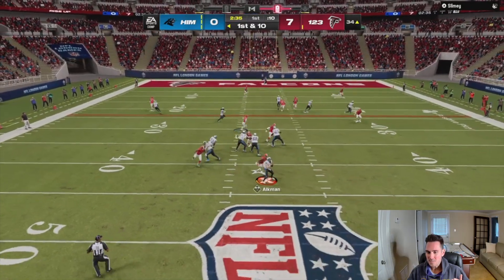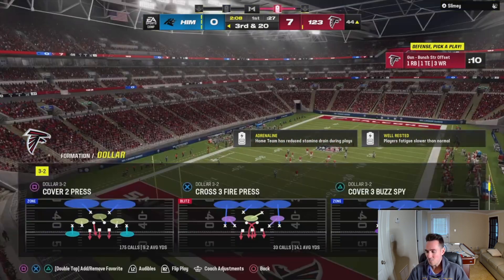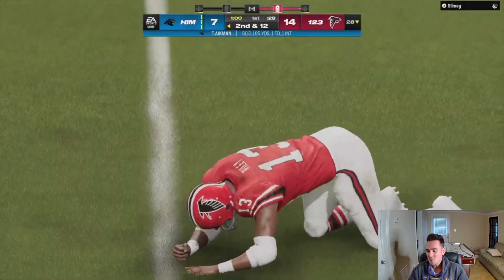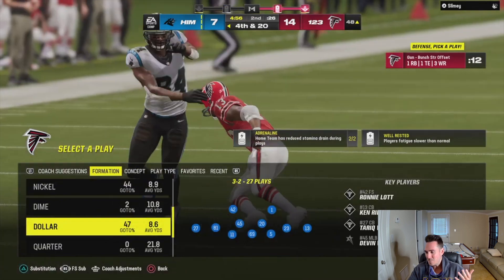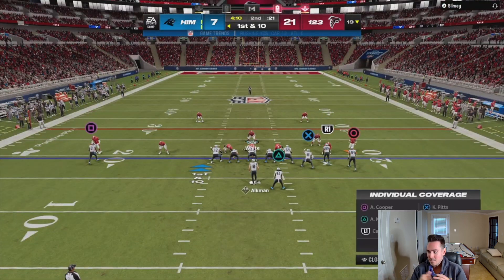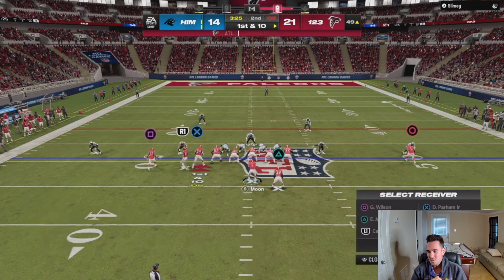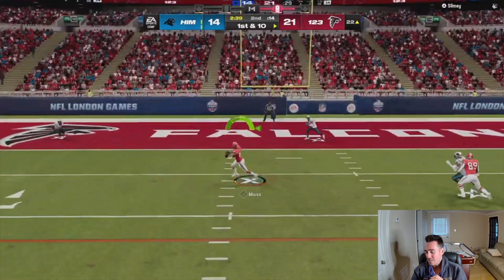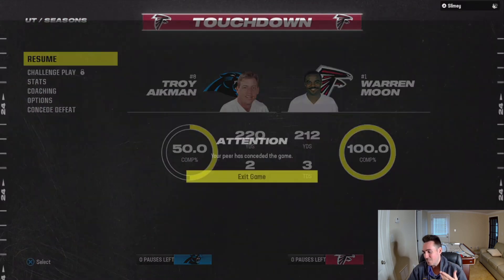This Is The BEST BLITZ DEFENSE In The Game! Stops ANY Offense! Madden 24 Gameplay Tips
For Cheap & Fast Madden 24 coins, use my code "SG"

▬ I'm happy to announce my partnership with Thrive Fantasy!